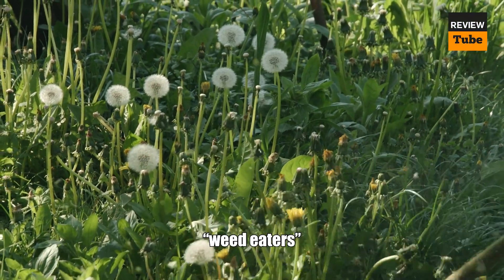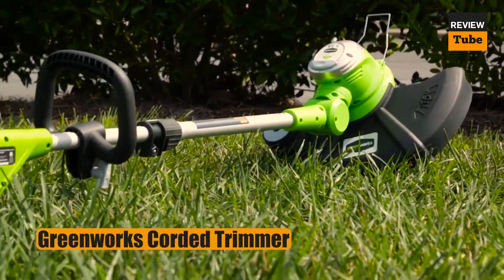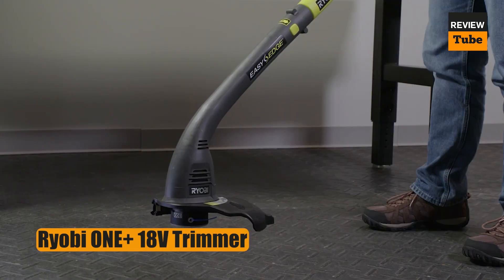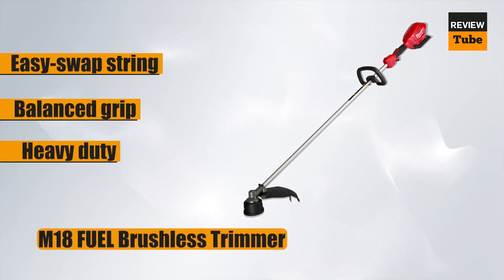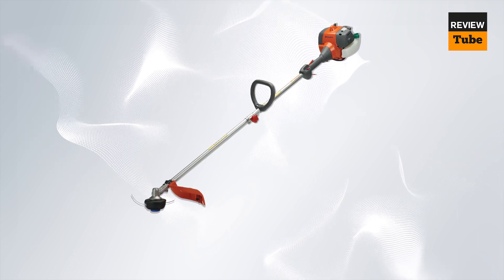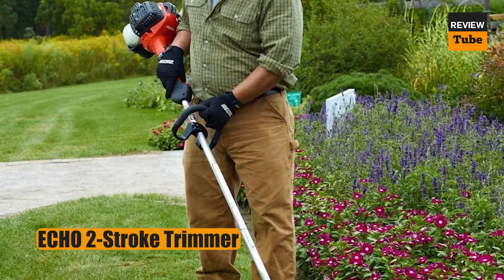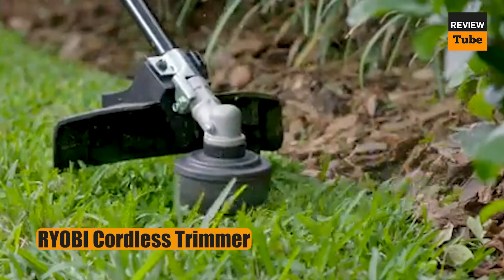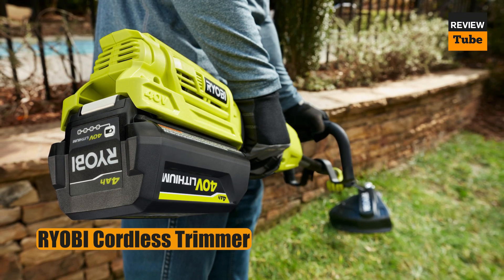✅Best Weed Eaters 2023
✅Ryobi ONE+ 18V 10 in. Cordless Battery String Trimmer

To save you both time and money, we’ve narrowed it down to some of the Best Weed Eaters

Check out an in-depth review of the Best Weed Eaters.

Best time to buy your first and new Best Weed Eaters!

Best Weed Eaters
Home Accessories